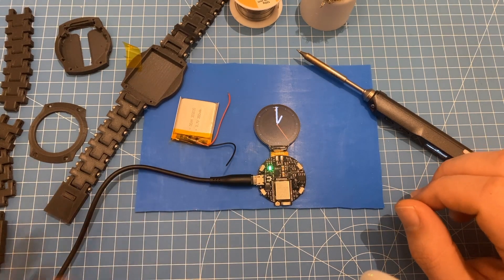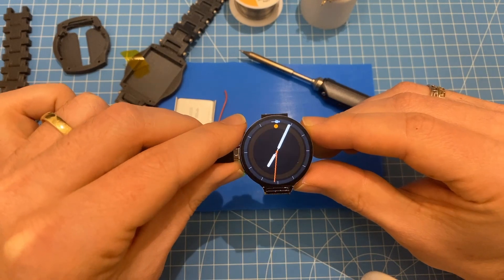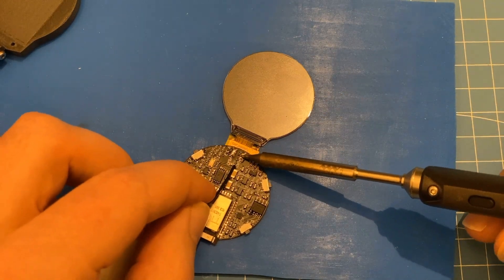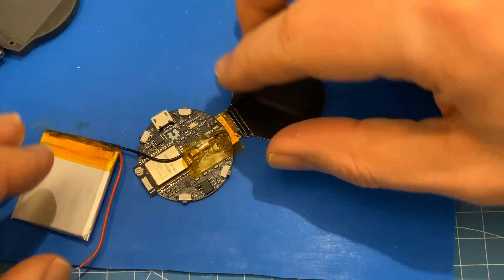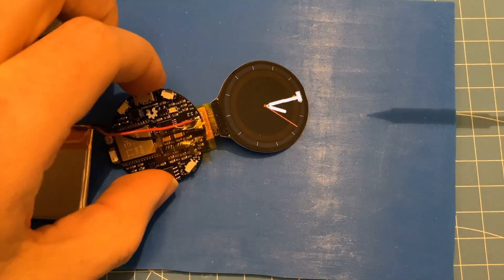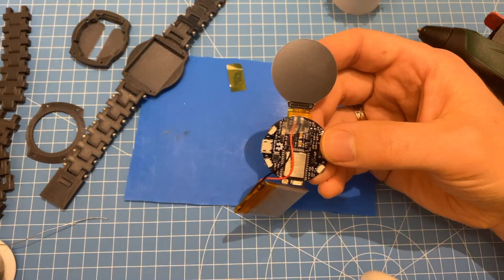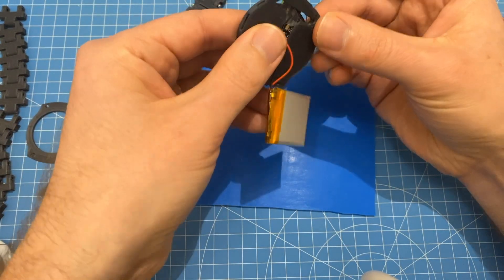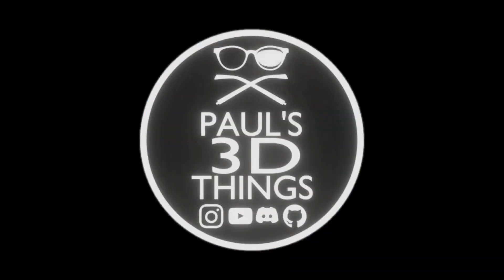EP21 [Open-Smartwatch] Soldering the LiPo / Assembly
0:30 Quick Test
1:39 Soldering
4:13 Add Hot Glue
6:05 Assembly